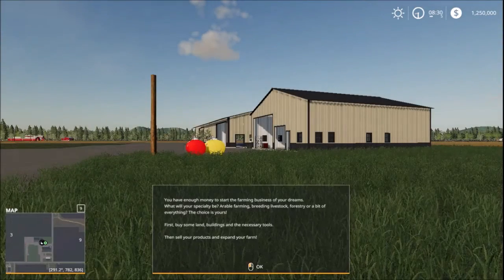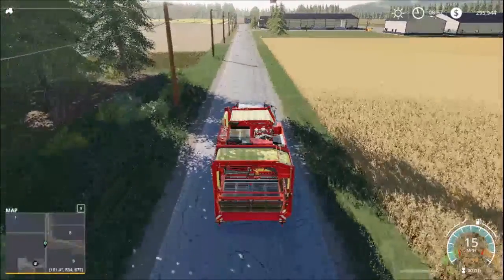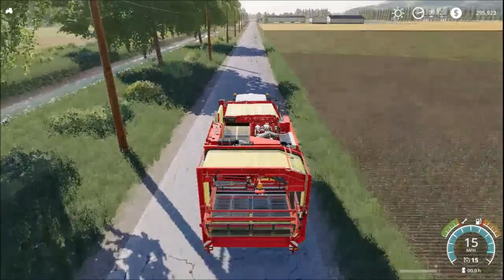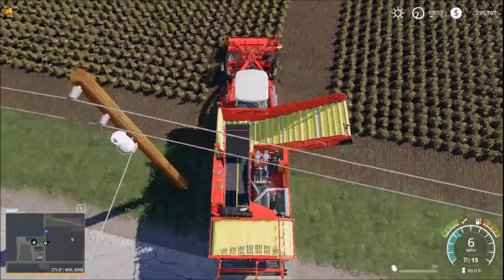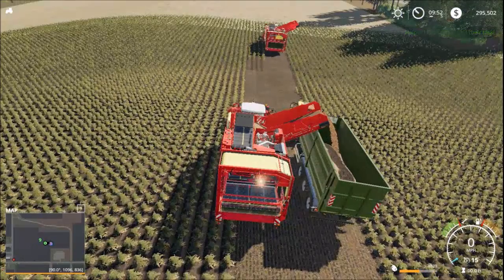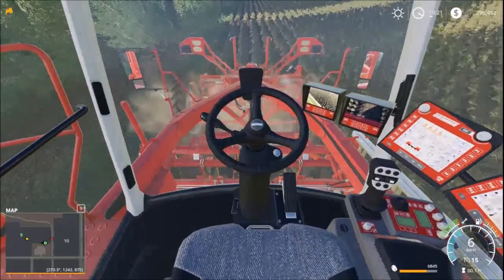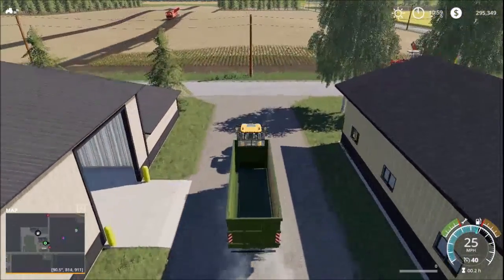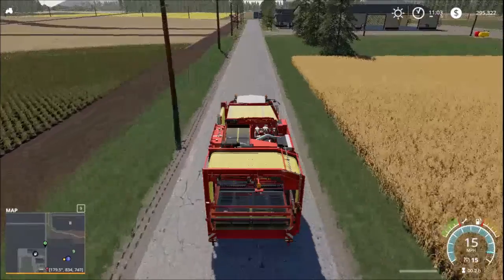Lets Play Fs19 Michigan Ep1